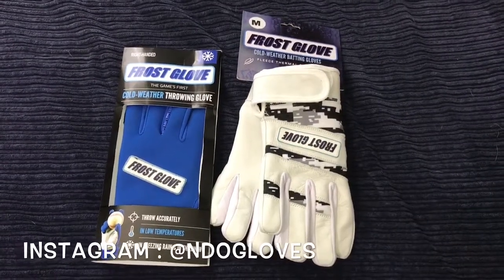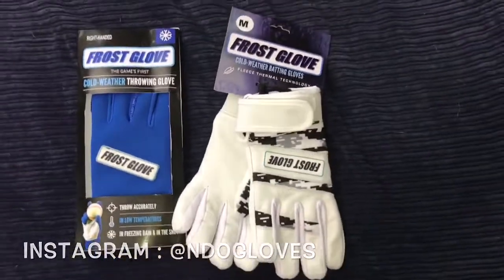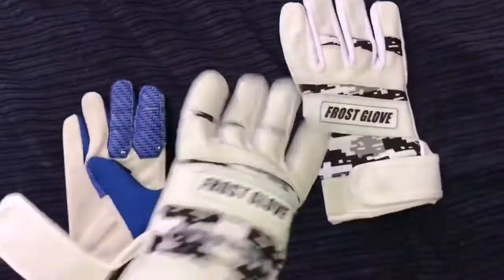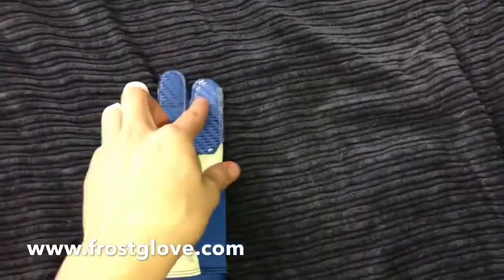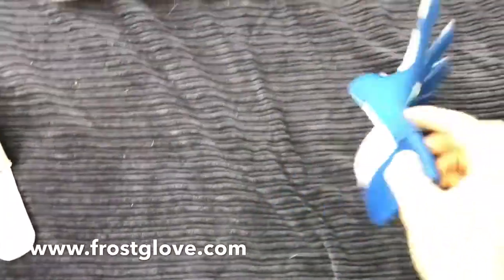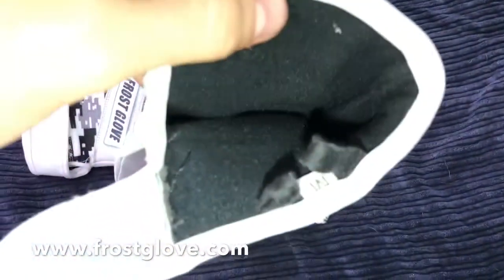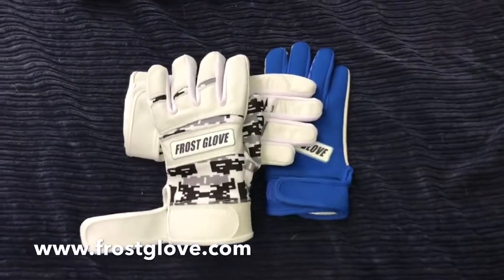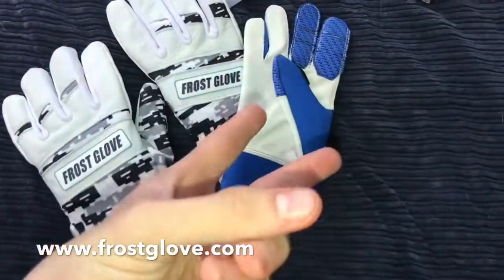Frost Glove - Batting Gloves For the COLD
Nd0 Gloves
PACE